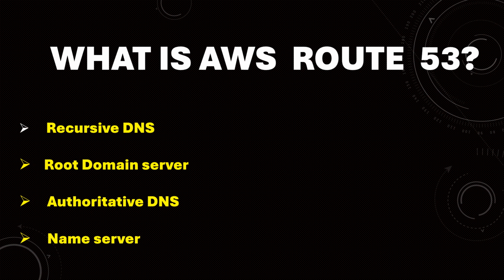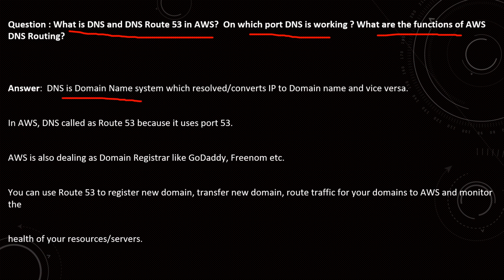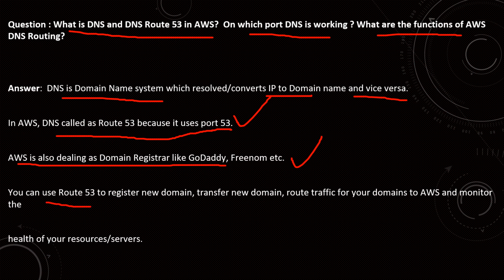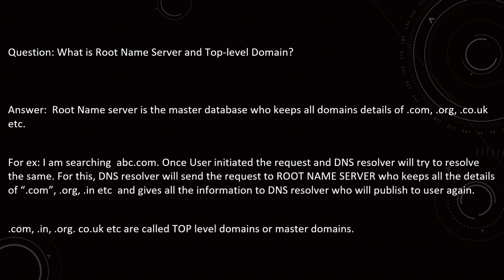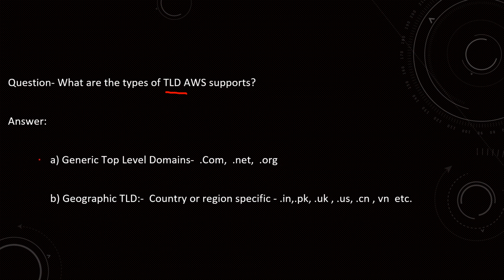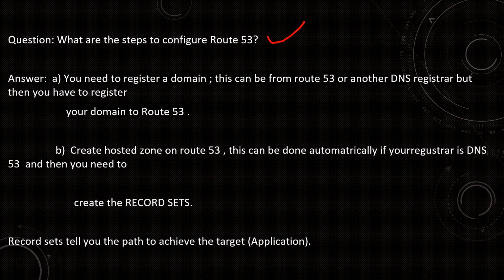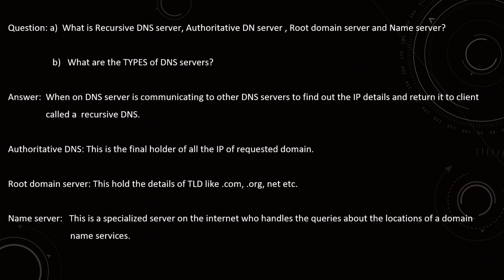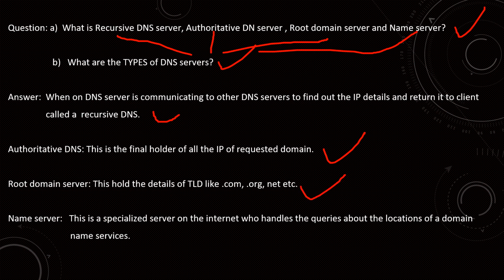What is DNS Route 53 in AWS - Interview Questions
This Video helps you to understand the Interview questions related to AWS DNS Route 53. More questions included inside like what is recursive DNS, root domain name server etc.

I hope you will get the benefits.